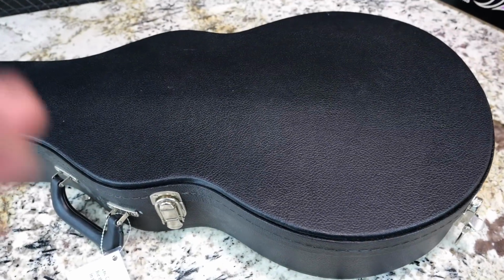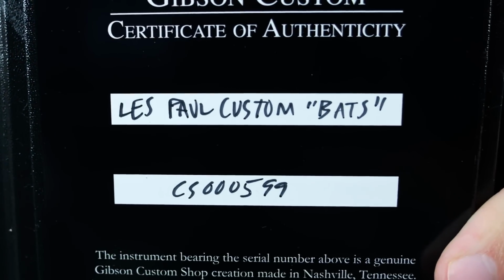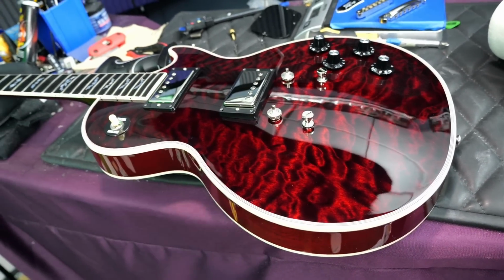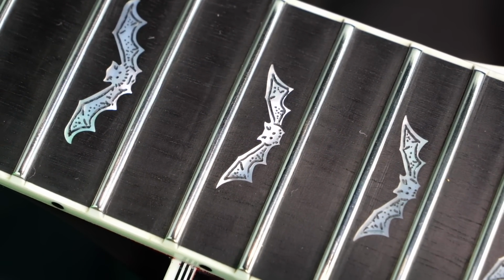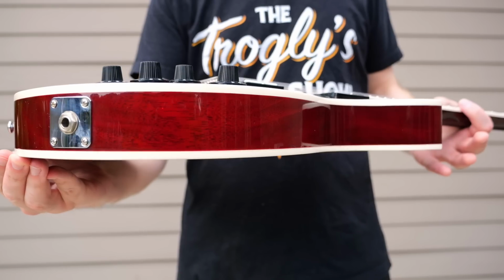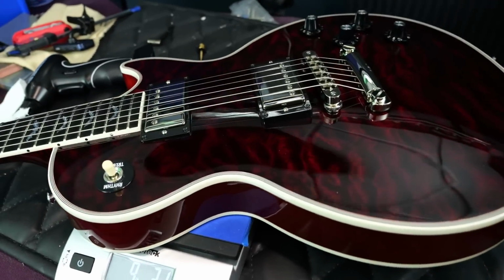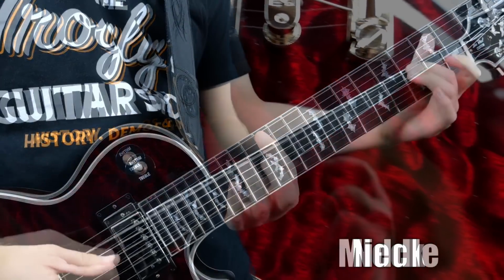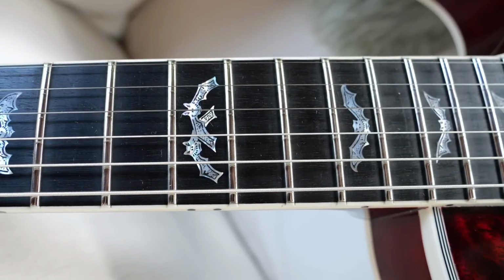A Chance Encounter | 2020 Gibson Les Paul Custom Bats in Flight Red Review + Demo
📚Description: The Bats in Flight Les Paul Custom in Red is finally here to say hello. I've been chasing after the purple for so long, I decided to take "2nd" place when the opportunity arose. This is the story of how I got my first Bats In Flight Les Paul Custom Red

Edit: Nov 8, 2024 - I have personally seen the Bats in Flight Blood Red original order sheet of finalized specs and it explicitly states 10 of these RED ones were made!

🐕 Episode Guide:
0:00 - Unboxing
0:38 - Gibson Bats in Flight Models Recap
1:25 - First Look
3:05 - How I Got It
4:58 - Inside Look / Specs
12:43 - Dirty Tones
14:34 - Clean Tones
16:27 - Dirty Dirty Tones
17:13 - Final Thoughts

🎞️ Videos Mentioned:
0:29 2019 Gibson Custom Shop Bats in Flight Dreadnought Acoustic Purple

0:39 2019 Gibson Bats In Flight Les Paul Custom + Acoustic Guitars - WYRON

2:15 2014 Crimson Division Les Paul Custom Ultima

3:13 2019 Gibson NAMM Piece SG Flamed Body

5:10 Dragon Les Paul Trogly's Halloween Special 2022

12:10 Broken Headstock 2015 Gibson Les Paul Custom Centipede